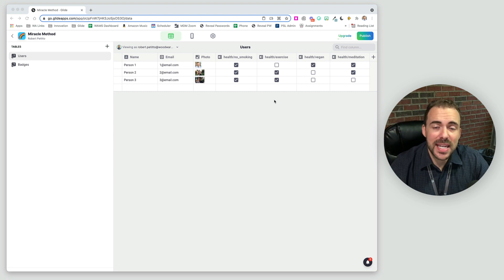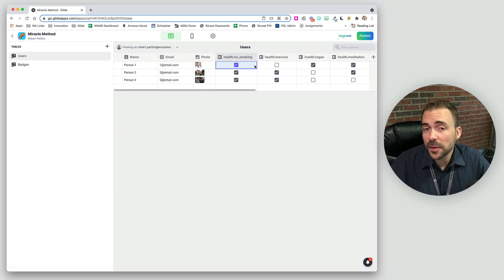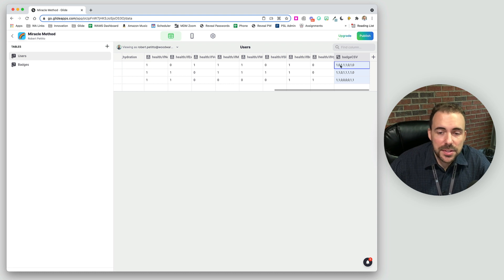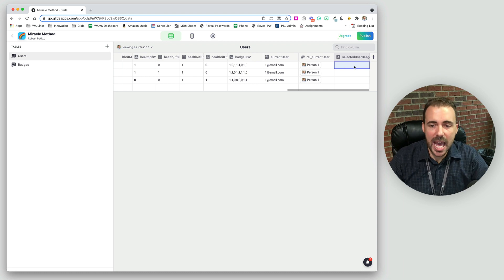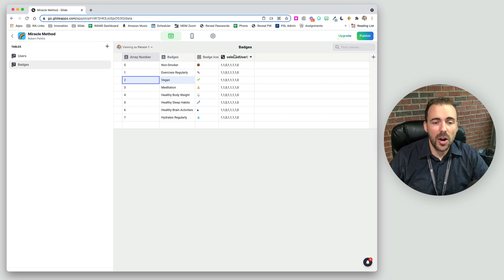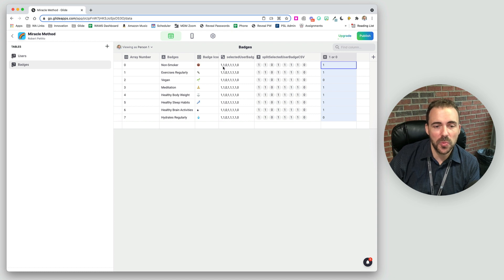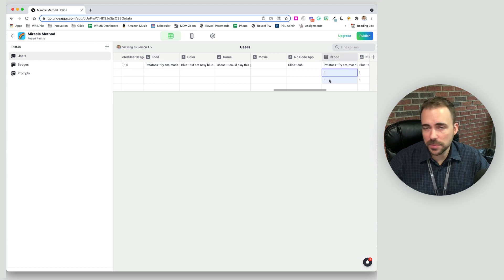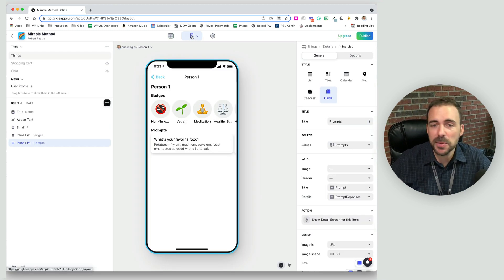Glide: Transpose Data Columns into an Inline List with the MIRACLE METHOD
I’m often asked how to take columns of data (say form responses) and display them in an inline list. Here’s one way to do it—the MIRACLE METHOD.